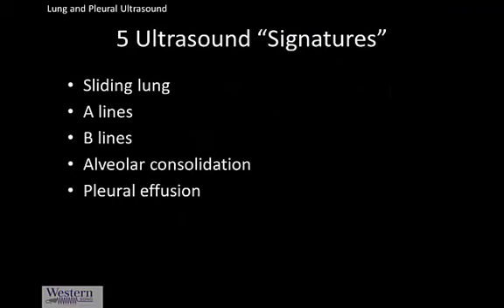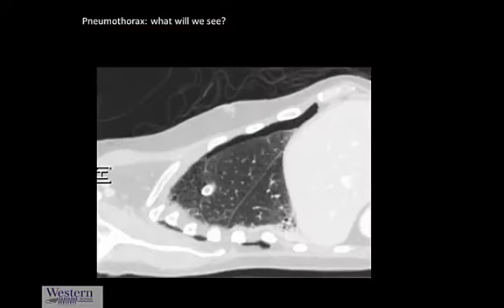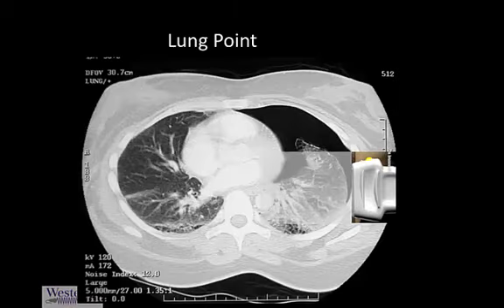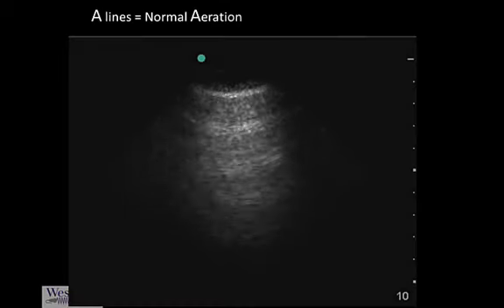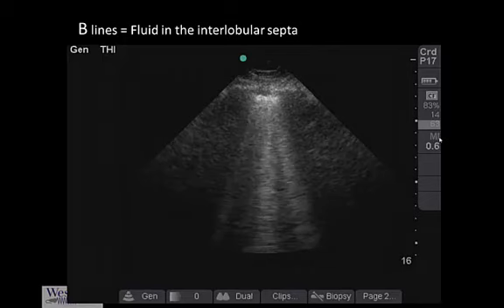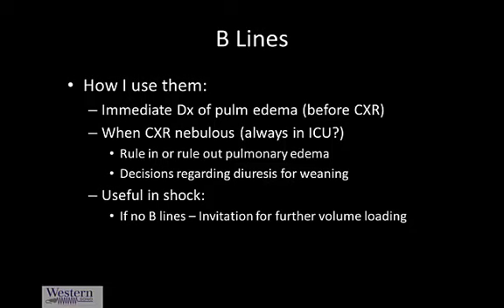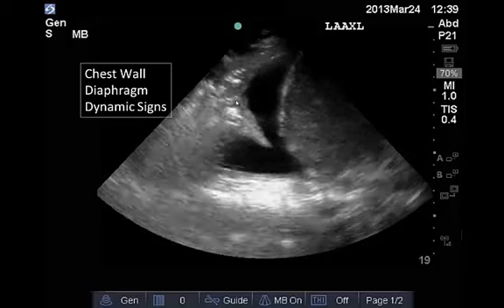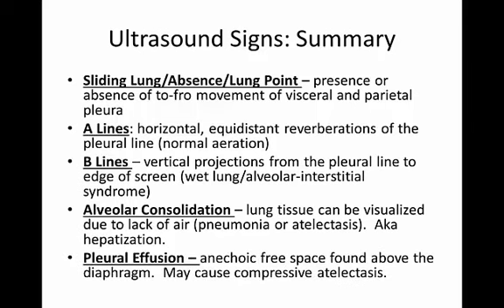Lung and Pleural Ultrasound: Interpretation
What are all these artifacts?  Learn the 5 possible signatures you see when looking at lung or pleural ultrasound images in this screencast.